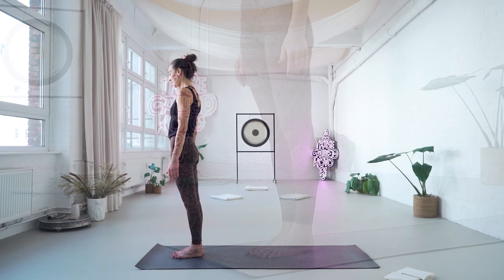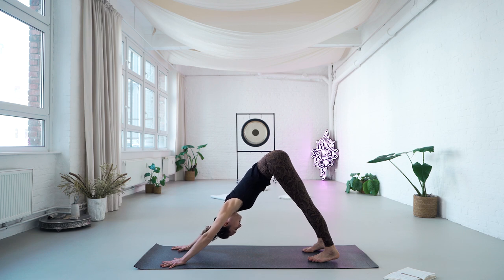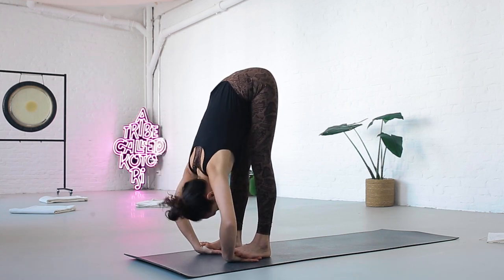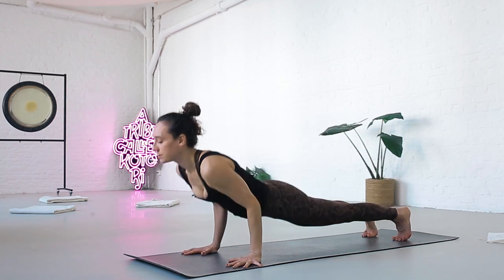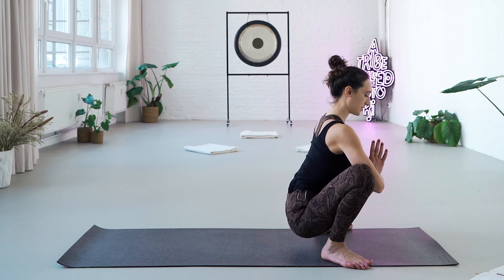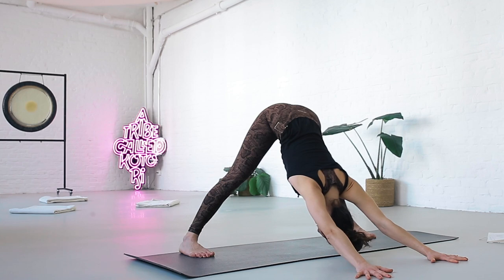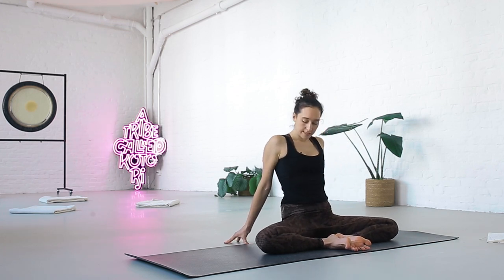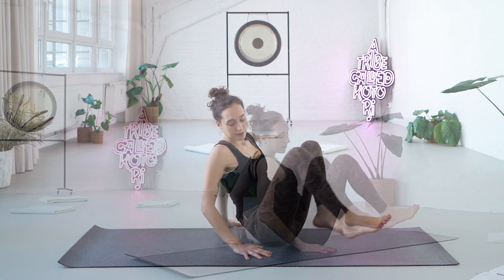Kotori Flow with Dana feat. Oliver Koletzki [A Tribe Called Kotori]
We welcome you, dear friend, to join our Kotori Flow – a Jivamukti Yoga journey hosted by Dana of Original Feelings. Today's inaugural session of our new series is soundtracked by a deeply introspective mix by Oliver Koletzki. Free your mind, body and soul with us. Namaste  🧘‍♀️

Videography by I am Johannes.